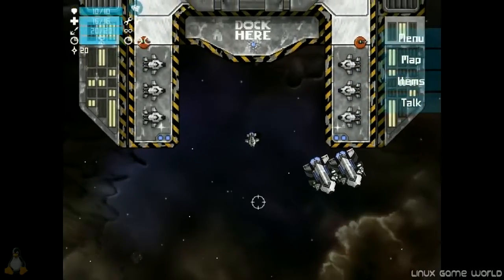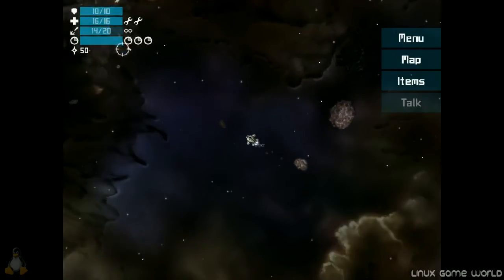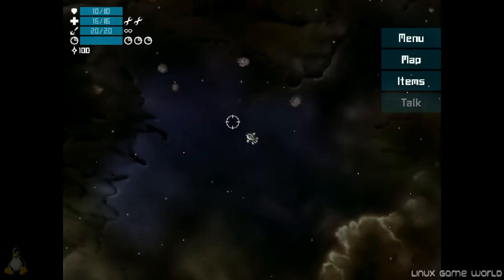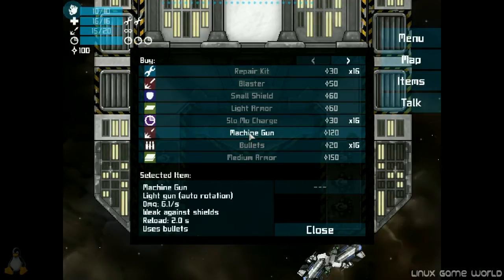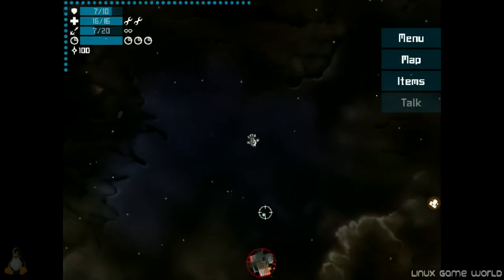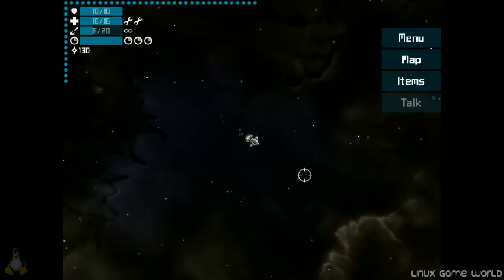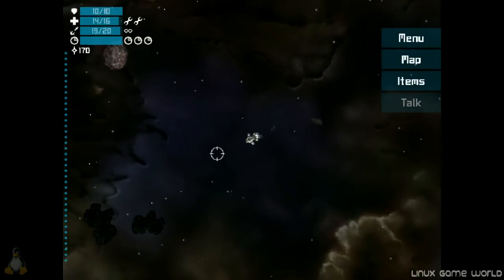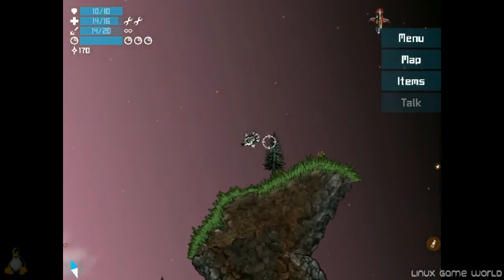Destination Sol - Flying Button - Let's Play on Linux [Part 1]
We begin our adventure in the universe of Destination Sol, a 2D sandbox-style game that can be had for free on Steam for Linux.